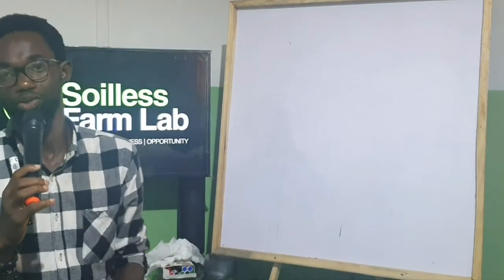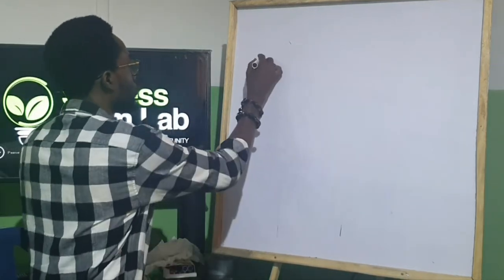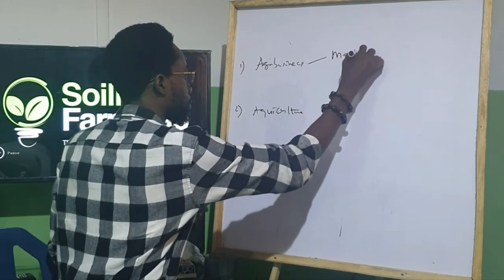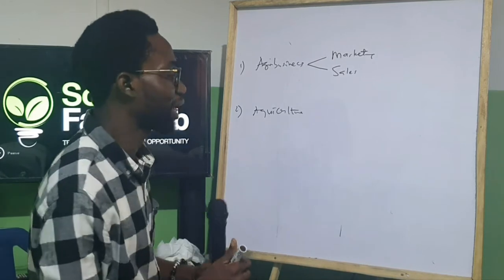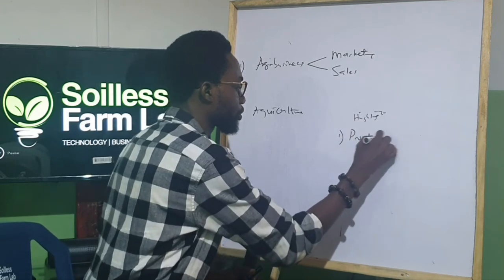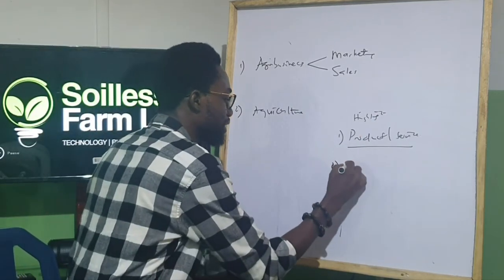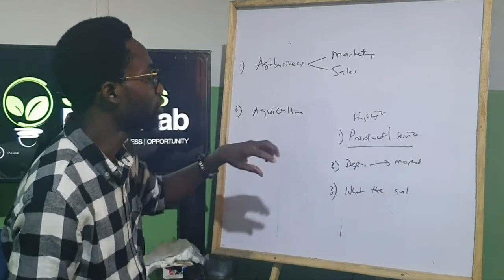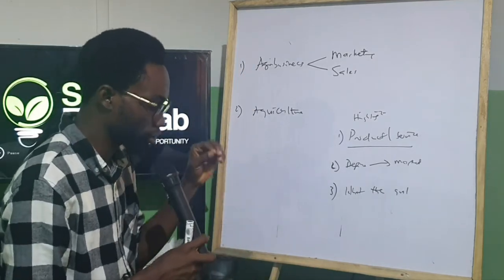September Work and Learn series on telegram